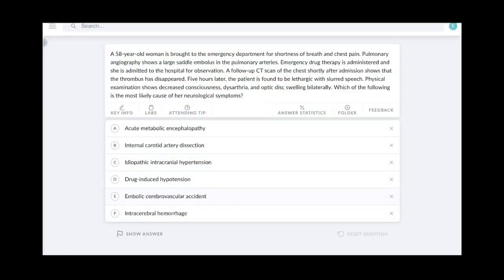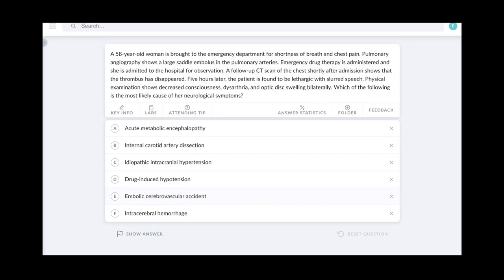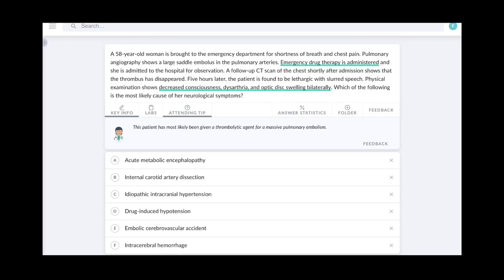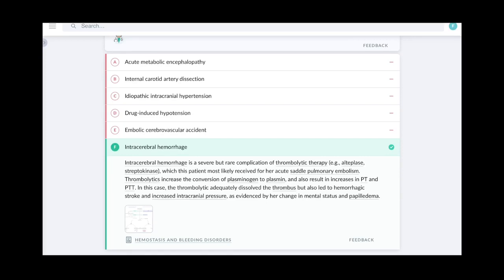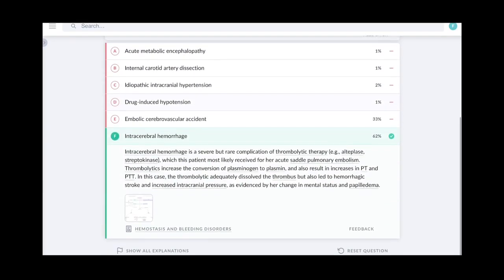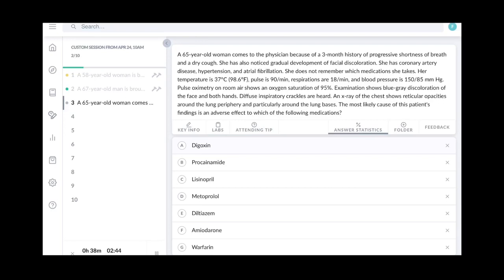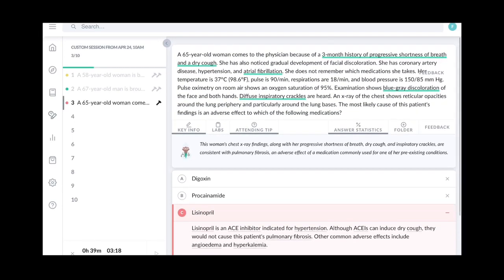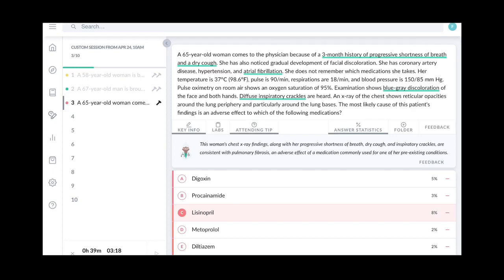AMBOSS Qbank Review: The best resource to help you solve questions on Step 1 USMLE.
In this video, I've shown you the AMBOSS Qbank and how it works in making you a great test taker and guiding you through the most important findings in the question to reach to the correct answer from all the given options.

TrackInfo:

Title: Mexicana En Lelé by Le Genre and Mood: Country & Folk + Happy

Amboss review

AMBOSS question bank
AMBOSS qbank
AMBOSS bank review
Step 1 qbank
Amboss vs Uworld
Best step 1 qbank
USMLE step 1 qbank
AMBOSS USMLE
AMBOSS question bank review
AMBOSS vs uworld
Uworld and AMBOSS review
AMBOSS vs RX vs Kaplan qba
Best Qbank for step 1
AMBOSS qbank for USMLE step 1
best resource for USMLE
Amboss step 1
Usmle amboss step 1 prep
Amboss step 1 review
Amboss review
amboss medical
amboss usmle step 1
amboss review step 1
amboss step 1 worth it